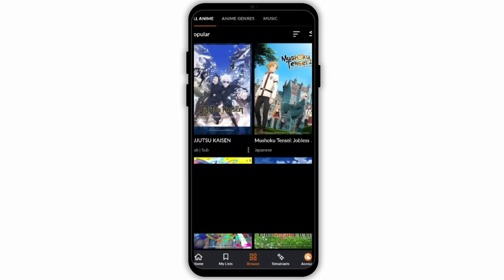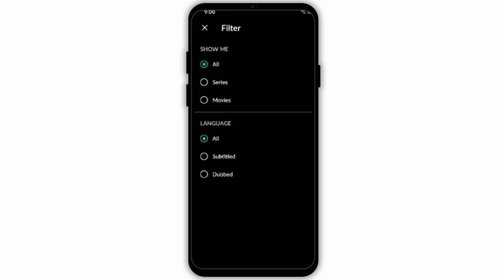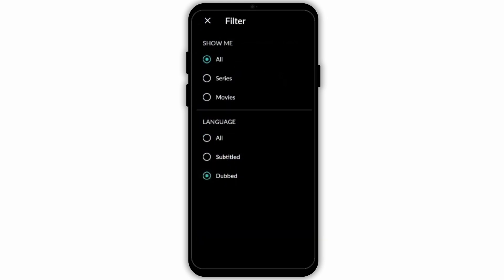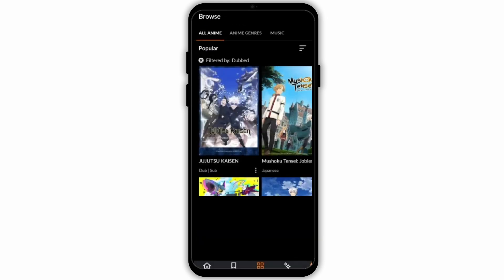How to Change to English Dub on Crunchy Roll | 2024 Full Guide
How to Change to English Dub on Crunchyroll

Looking to switch to English dub on Crunchyroll? Follow this step-by-step guide to easily change the language settings for your anime and enjoy dubbed content.

**Timestamps:**
0:00 - Introduction
0:10 - Changing to English Dub on Crunchyroll

- Explanation of how to access language settings on Crunchyroll.
- How to open the Crunchyroll app or website.
- Step-by-step instructions on navigating to the language settings.
- Tips on selecting English dub for your preferred anime.
- Detailed walkthrough of finding anime with available English dub options.
- How to switch between languages for different anime series.
- Troubleshooting common issues with language preferences.
- Tips for checking for updates and new dub releases.
- How to provide feedback or suggestions for Crunchyroll.